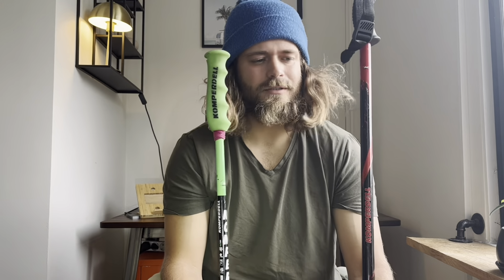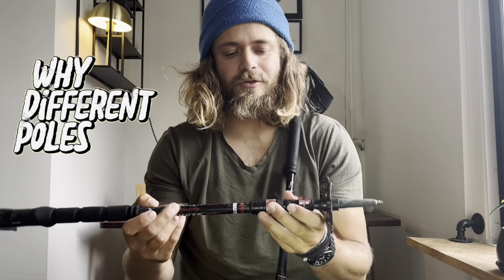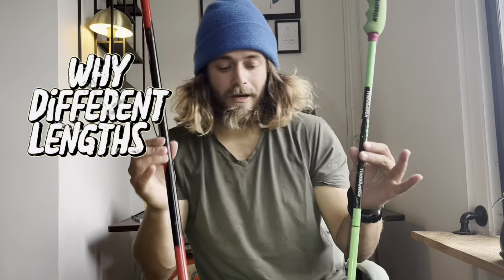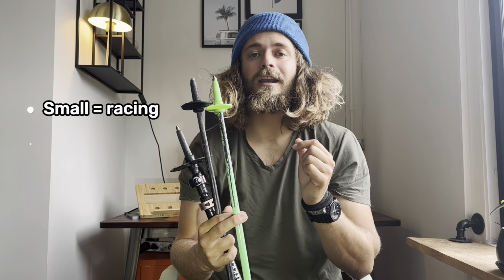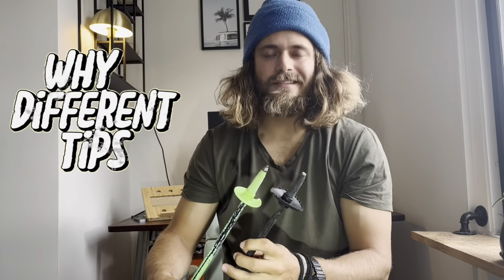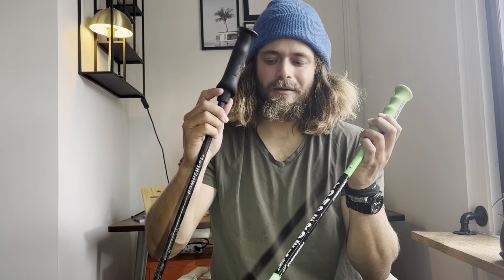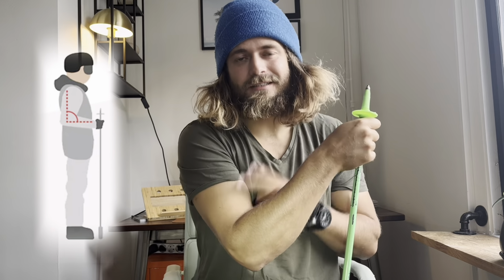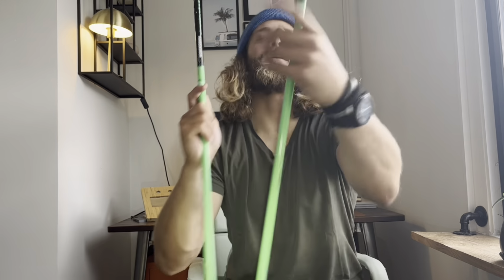What length of ski poles | All you need to know about ski Poles....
🎿❄️ In this video, we're diving into the world of skipoles – your ultimate skiing allies! Learn how to choose the right skipoles for your style.